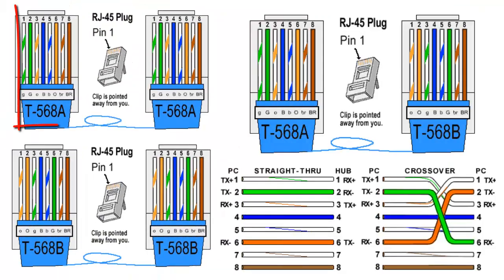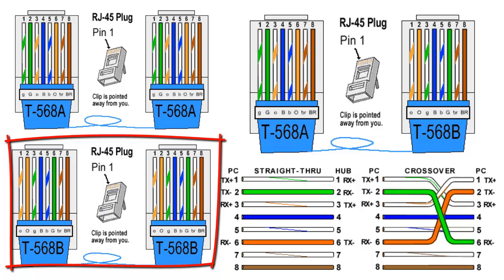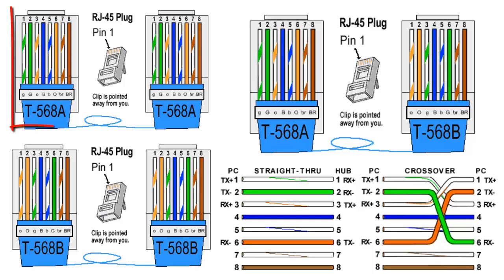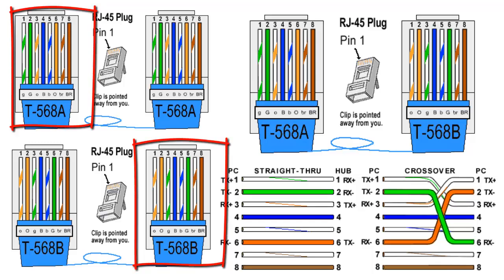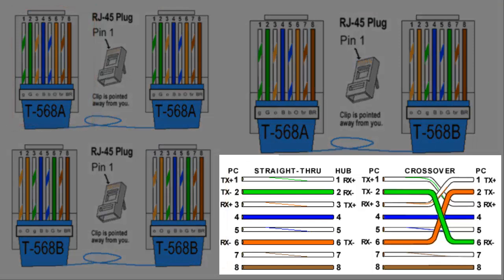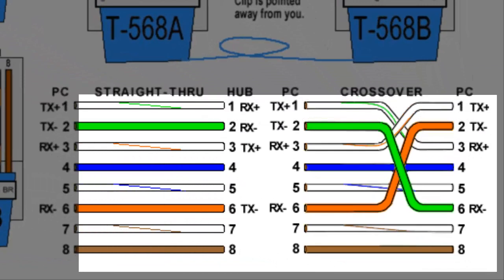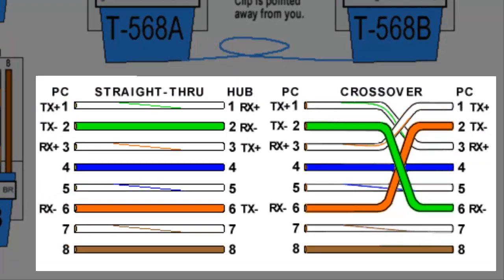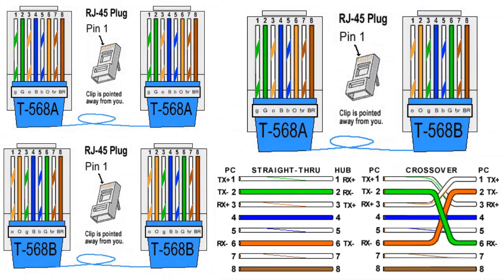What Is An Ethernet Cable? (Straight Through, CrossOver, Unshielded Twisted Pair) AE #2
What is the an Ethernet Cable? How many types are there?
PC Specs:
AMD Phenom II X4 955 B.E (4.zGHz O.Ced on AIR)
4 GB Kingston DDR3 @1333MHz(NOT USED)
8GB Corsair Vengeance DDR3 @ 1600MHz(USED)
~Tutorials 1080p
~Gameplay 720-1080